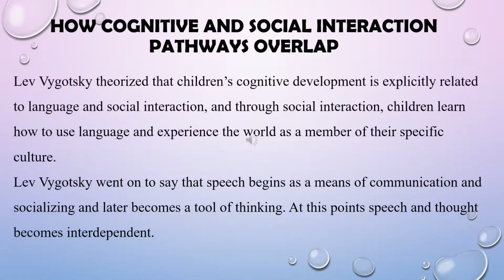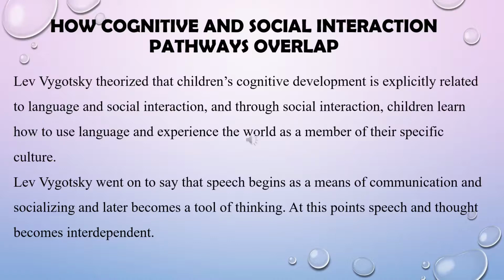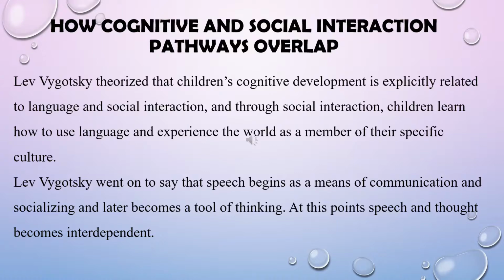Developmental Pathway Case Study of an Adolescence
Cognitive and Social Interaction developmental pathway case study of an adolescence.
Presented by: Tracy Campbell and Tianna Samuels, students of Cyril Potter College of Education (CPCE)